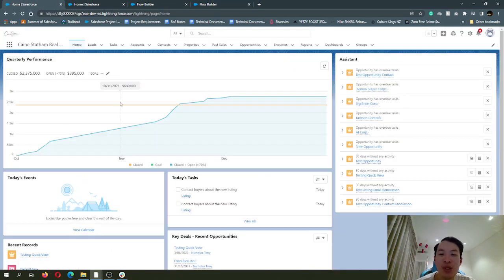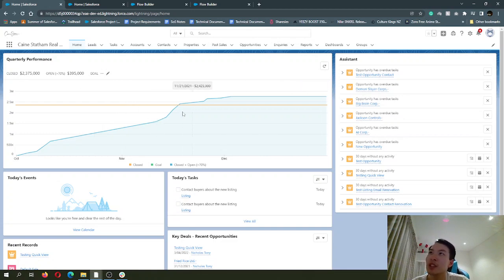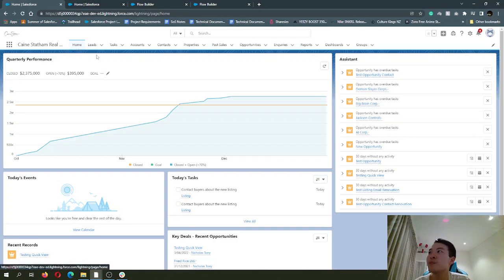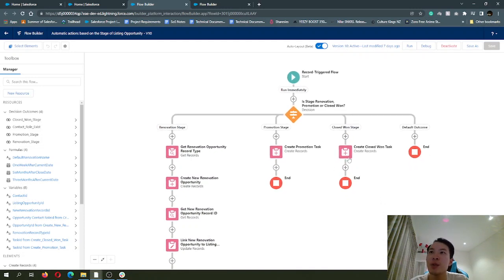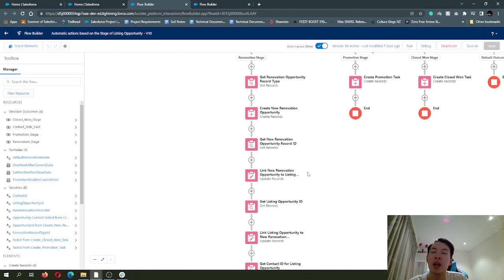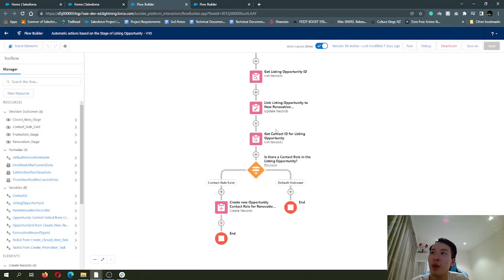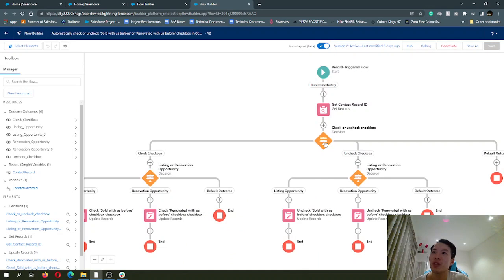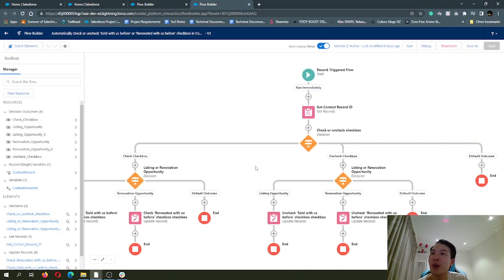Summer of Salesforce Project Demo